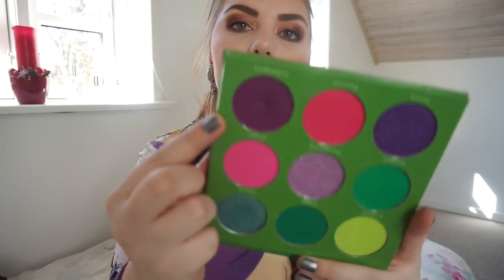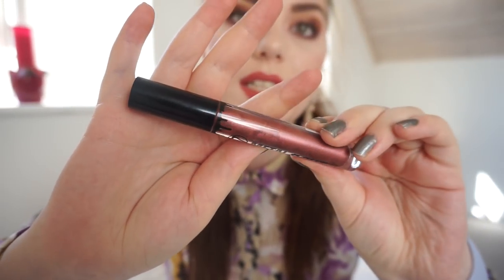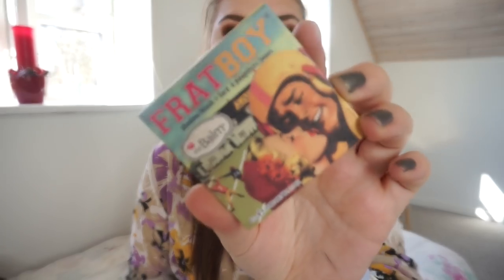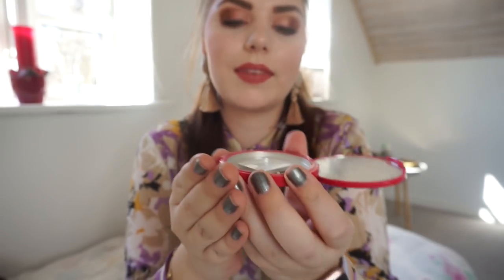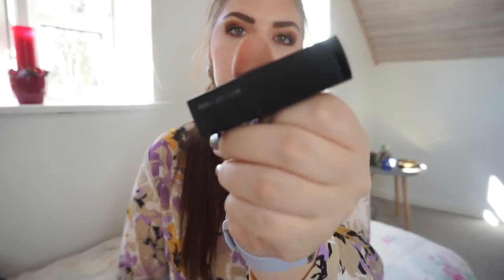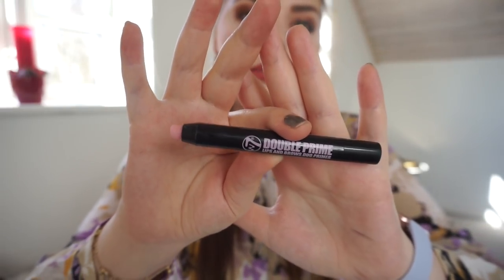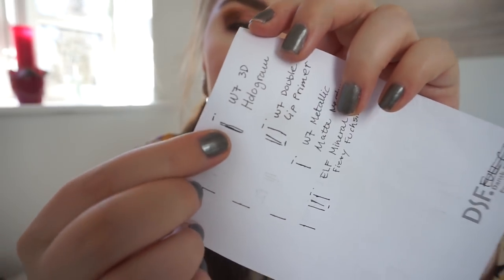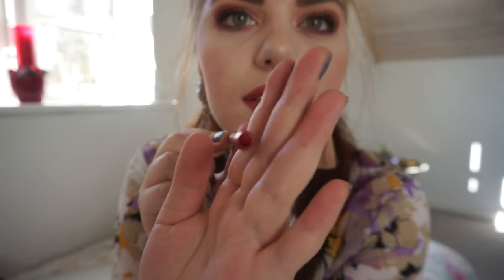MY WHOLE COLLECTION PROJECT PAN // UPDATE 2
This project is heavy inspired by two lovely ladies!! Becky (Creator) and Alexandra. I have been following these ladies for a long time and for the entire 2018 I have been wanting to try this project out! It finally time!

I have listed all of my makeup products in an Excel spreadsheet and then i randomize the total number and from that i get my products. I use random.org.
When i hit my goal i roll the product out and randomize a new one! EXCITING.

PRODUCTS:

1) Blushtribe Paulina Palette - Aubergine (Hit pan) (DONE)
2) W7 Metal Pout Matte Lipgloss - Goldilocks (Finish)*
3) Maybeline Mono eyeshadow single - Copper Fizz (Finish)
4) W7 Hologram 3D eyeshadow stick - Pink (Finish)*
5) ELF Mineral Lipstick - Fiery Fuchsia (Finish)
6) NYX Vivid Brights liquid liner - Vivid Violet (Finish)
7) W7 Metallic Matte lipstick - Neptune (Finish)*
8) Catrice Single eyeshadow - Ice White Open (Finish)
9) W7 Double Prime lip primer (Finish)*
10) The Balm Blush - Frat Boy (Hit pan)

New product:
W7 Kiss & Gel Lipliner - Red*